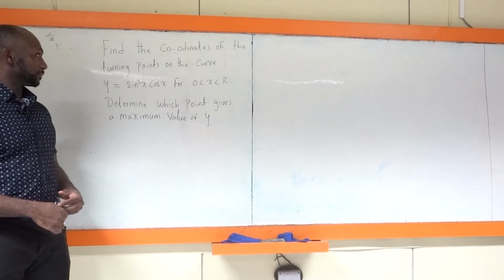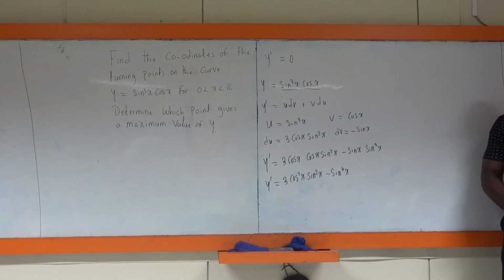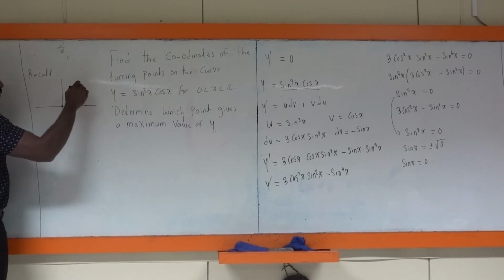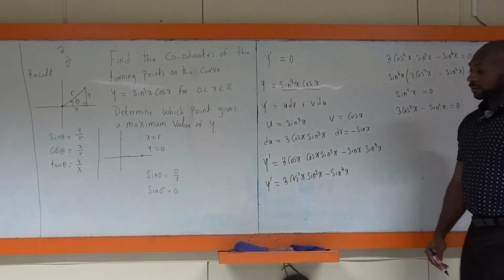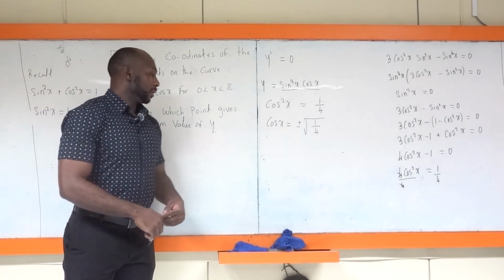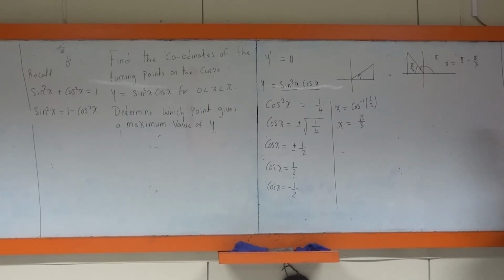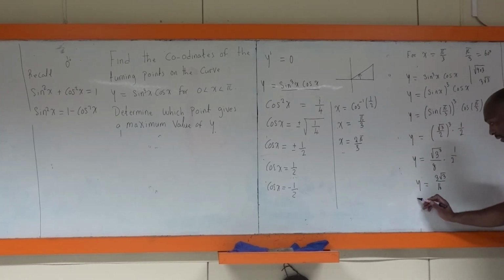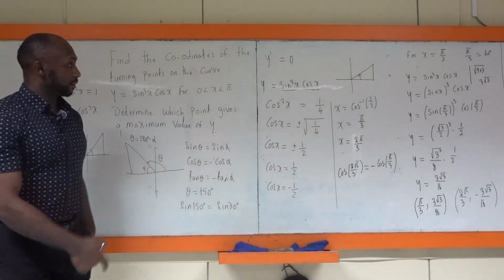Calculus - Finding turning point of trigonometric functions